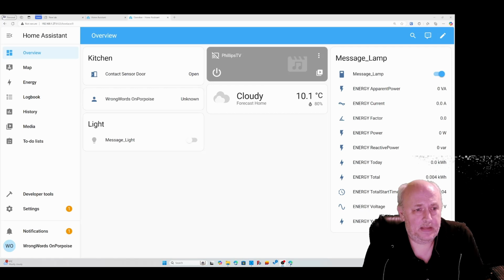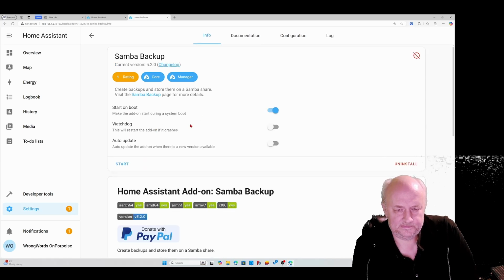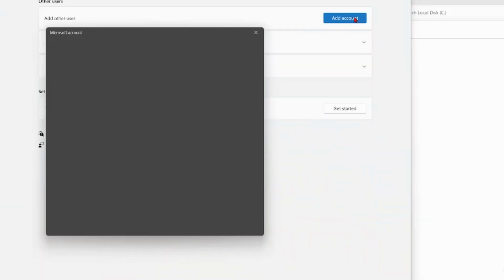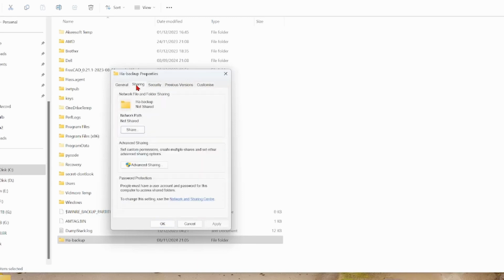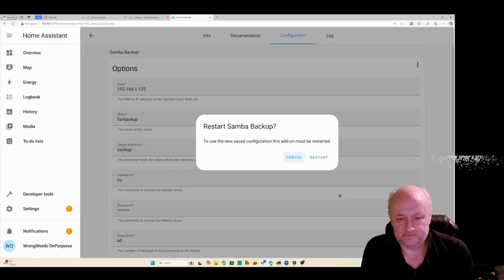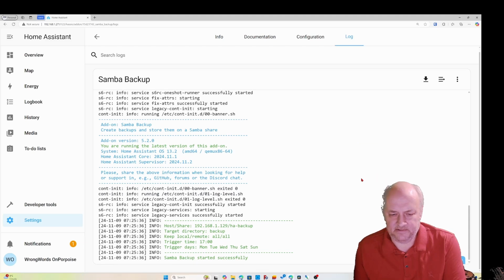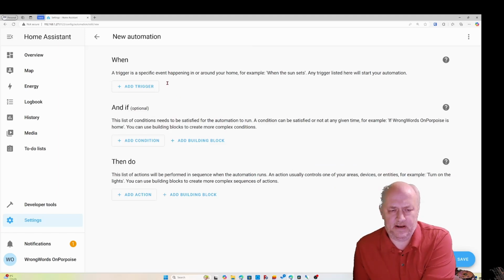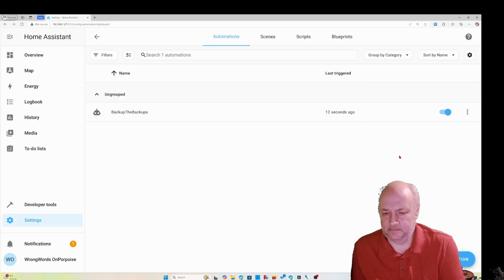Don't Lose Your Home Assistant Data | Back Up Your Backups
Backing up Home Assistant
When Things go wrong, they will when you least need them to!
You may need to restore the backup
When you install updates, you should always tick the box to do backups
But to be doubly sure - keep your own backups, too
The Rule for Backups is Three, Two, One
It's best to keep Three - It was called Grandfather, Father, and Son, but now it will be Grandparent, Parent and biological offspring.
Keep them in Two locations - Backup your Backup.
this video takes the home assistant back that you created in and backs it up to your computer

How do you get Pikachu onto the bus? You Pokemon.